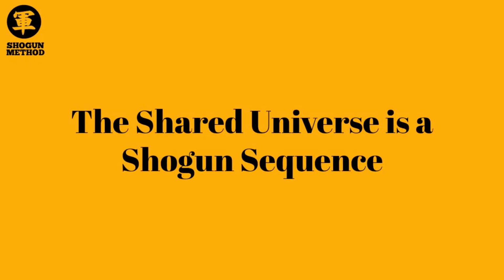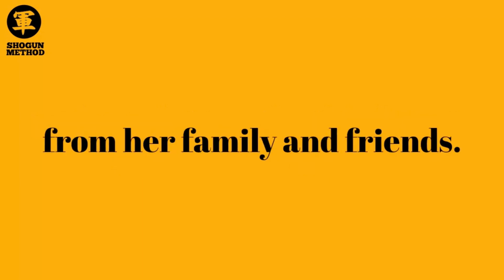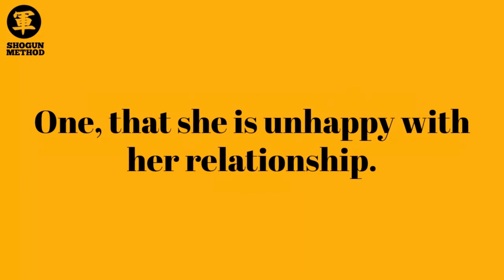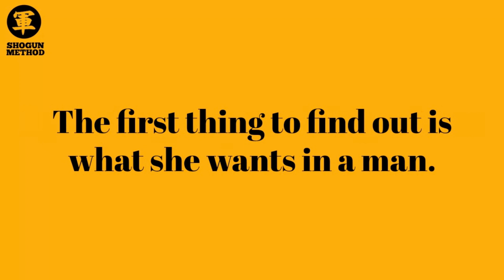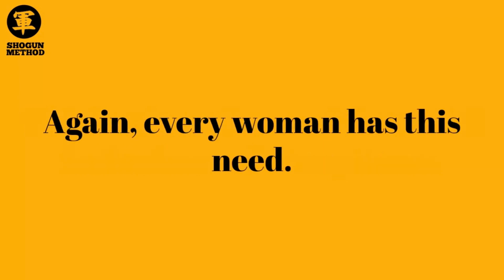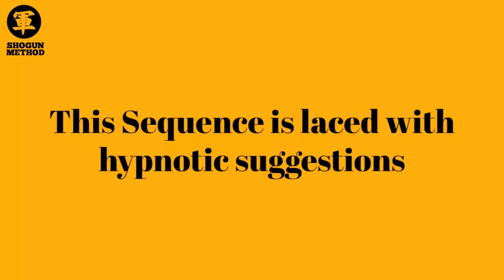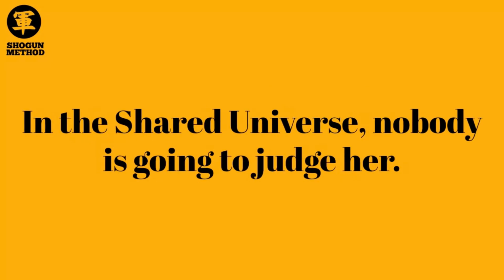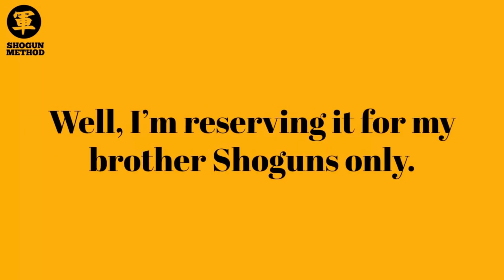How To Hypnotize A Woman (Shared Universe Sequence)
More ▼▼▼

How To Hypnotize A Woman Using the Shared Universe Sequence

iscover the Shared Universe Sequence—a potent Shogun Sequence designed to unlock a woman's true desires while bypassing societal norms.

Learn how to create a "shared universe" where it's just you and her, free from external judgment.

Inside this universe, she’ll feel safe to express her individuality, explore her desires, and bond with you on a deeper level.

Find out how to elicit her values, build rapport, and escalate to a level of intimacy that changes everything.

This sequence is part of Shogun Method, the ultimate playbook for psychological mastery over relationships.